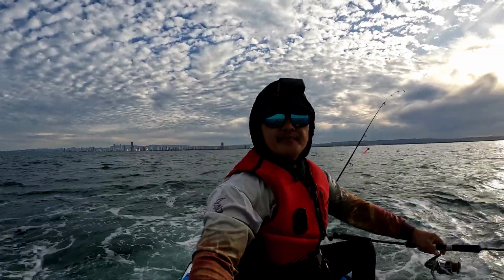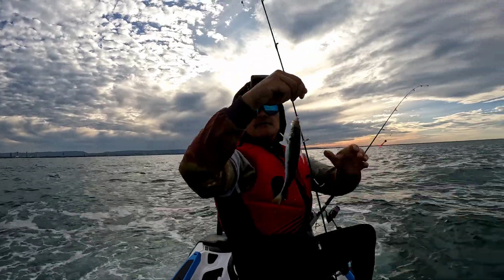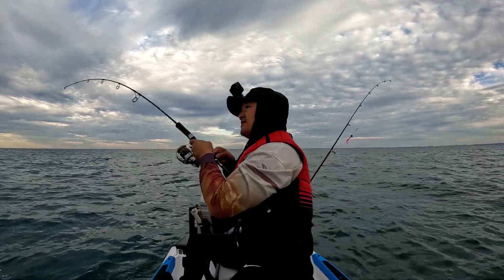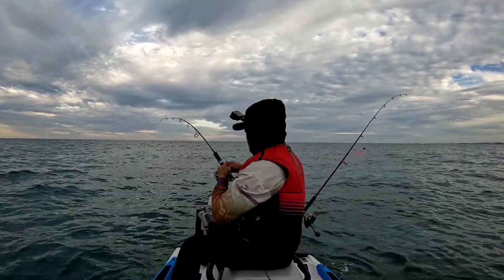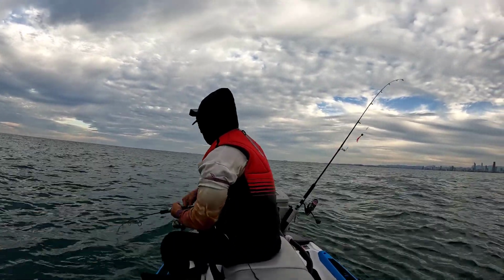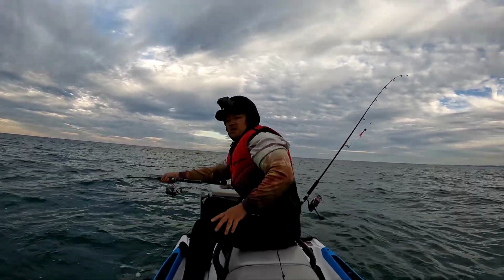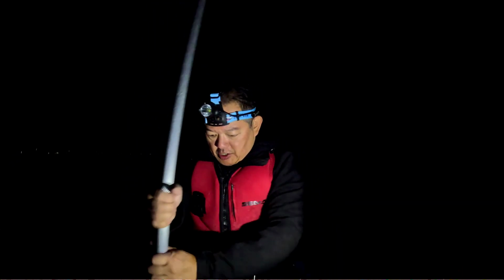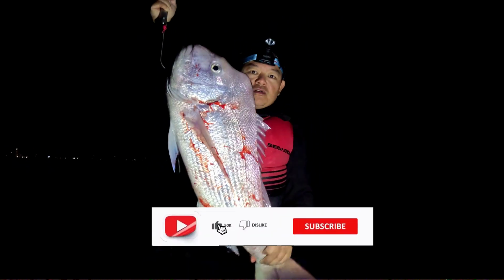Big Red Snapper - Seadoo Jetski Fishing at Night!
On this episode of John Can Fish TV, I use live bait to chase Big Jewfish & Big Snapper at night. No luck on the jewies, but the snapper decided to come out and play!